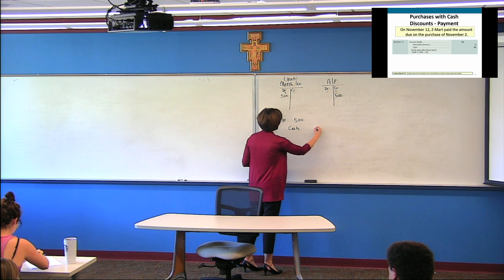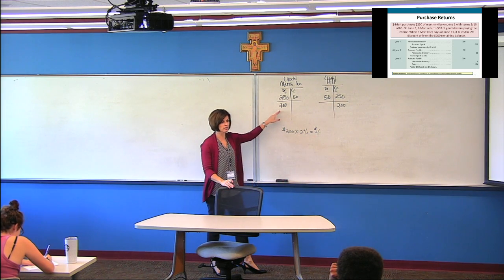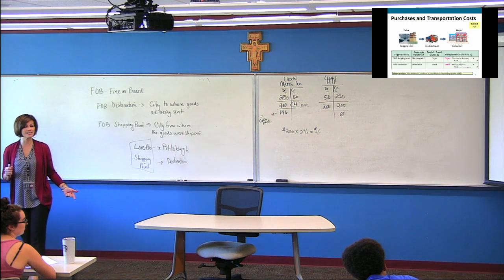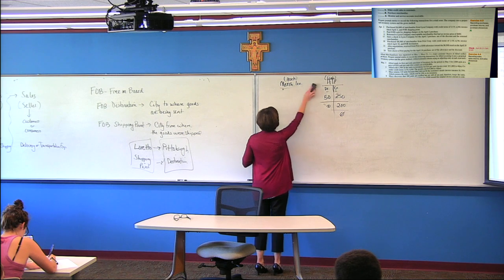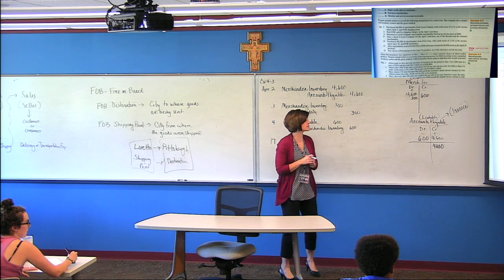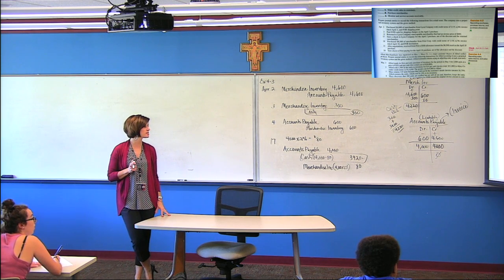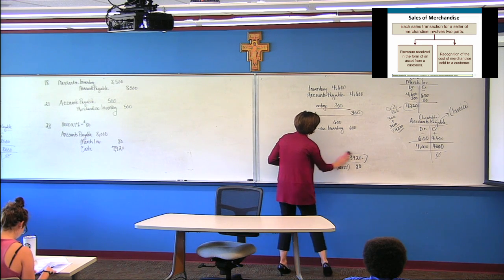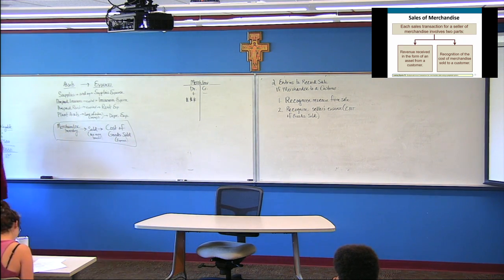ACCT 101 - C - Mon. OCt. 9, 2018